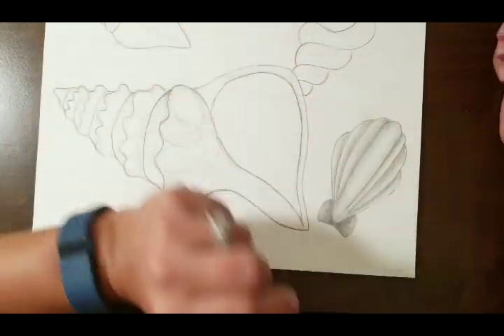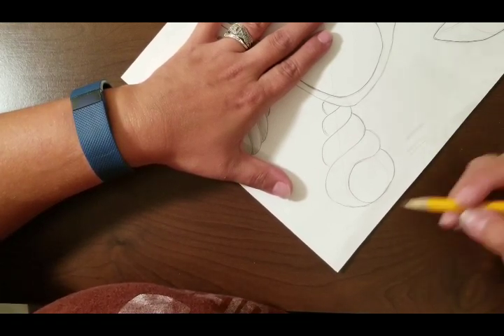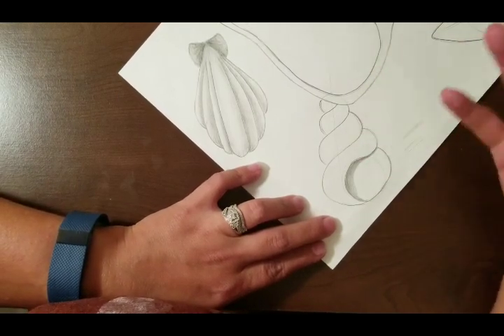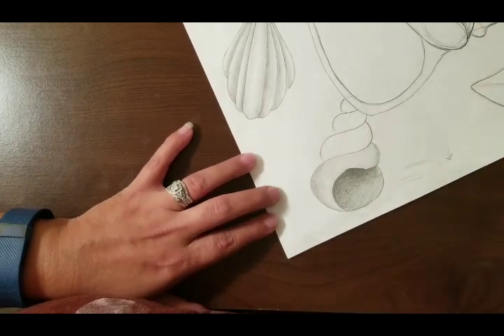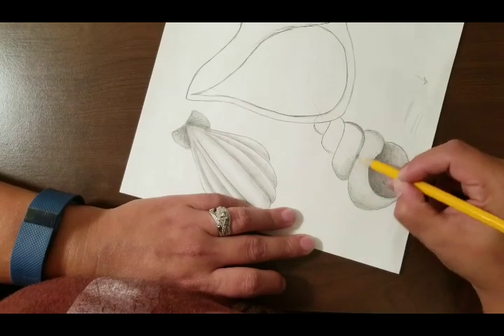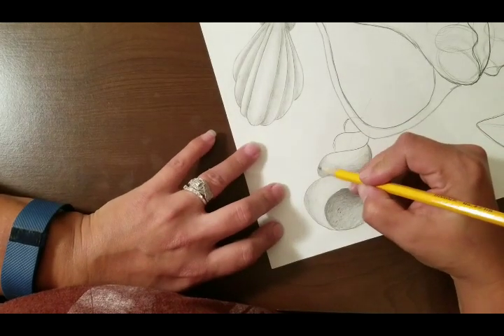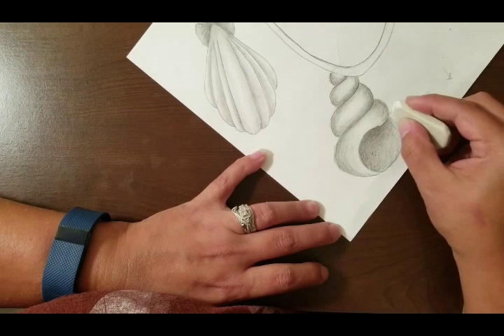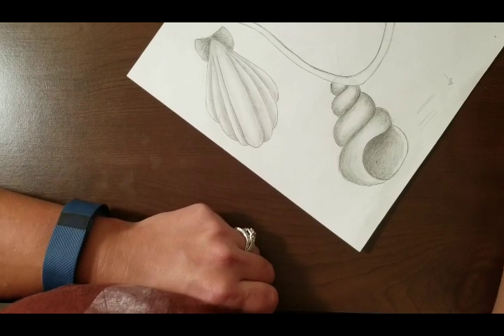Snail Shell Shading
In this video I talk you through how to add value to a snail like seashell to make it appear 3D.